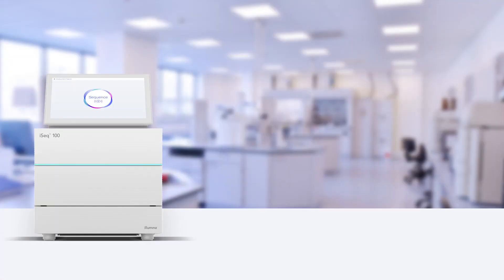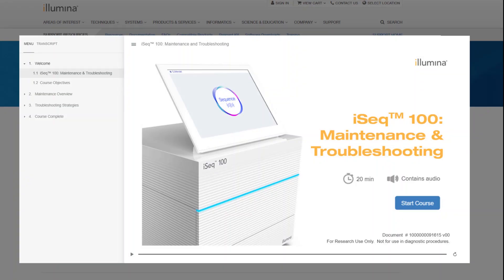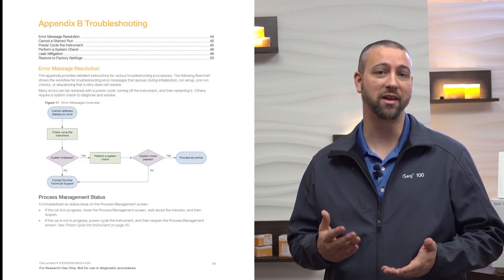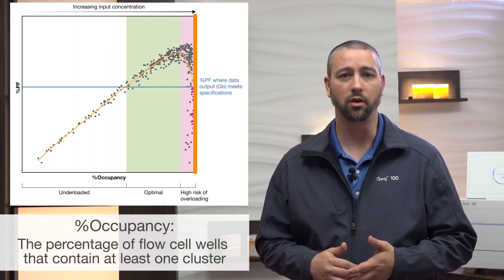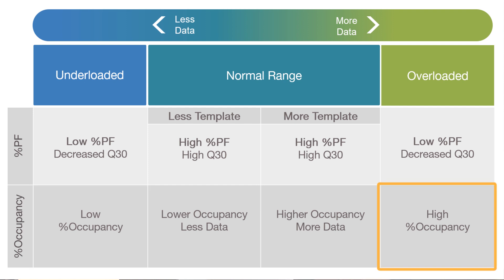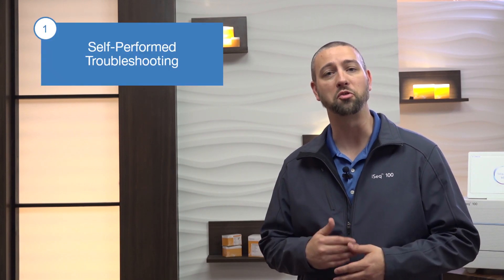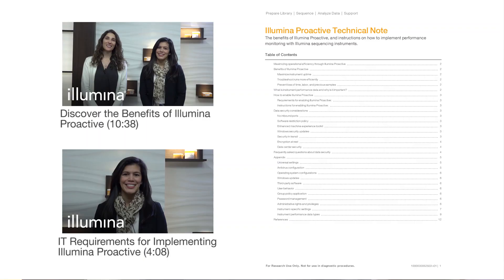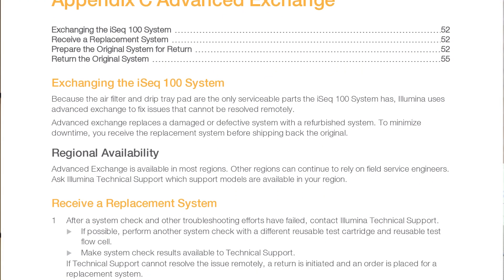iSeq™ 100 Sequencing System: Troubleshooting and Support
Focusing on maintenance and run optimization can help ensure maximum uptime and productivity for your iSeq™ 100 Sequencing System.  In this video, we will highlight basic maintenance and troubleshooting activities and resources.